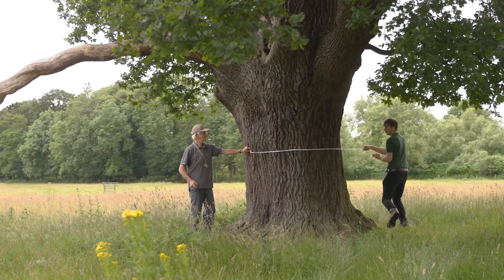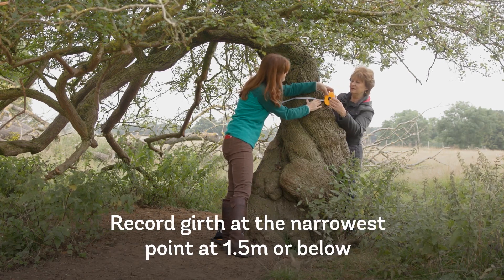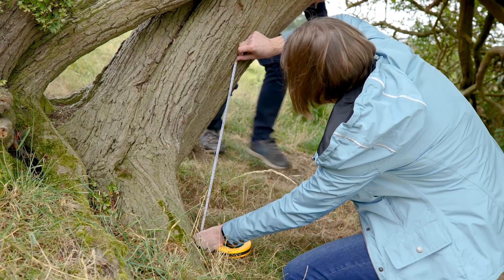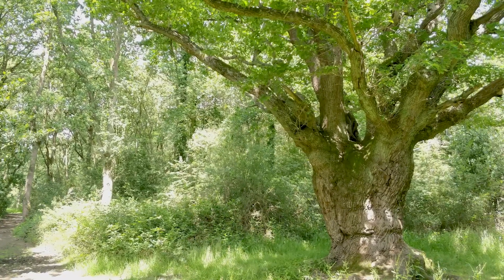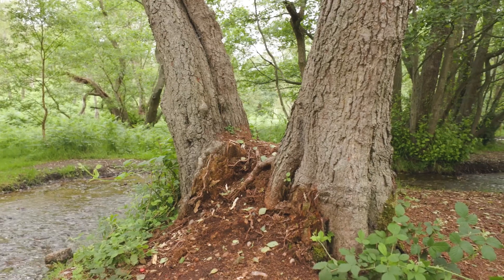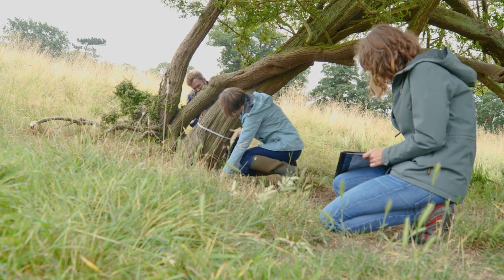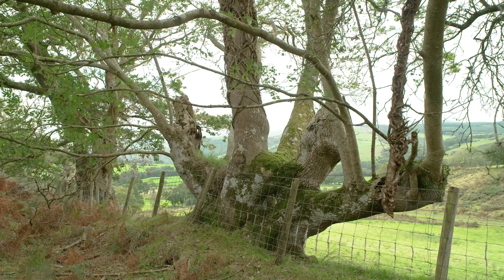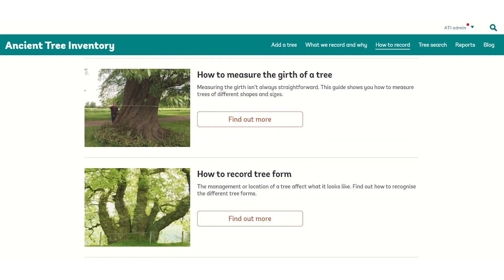How to record the girth and form of a tree | ATI Part 3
An explanation of the main forms (shapes) that old trees might take and guidance on how to measure the girth of trees depending on their form.